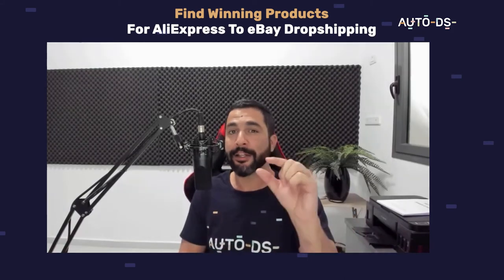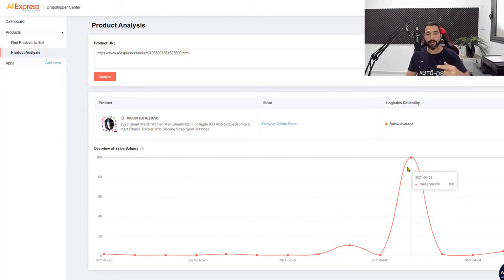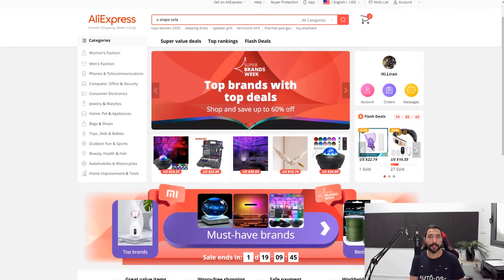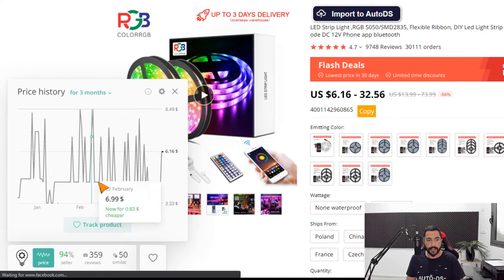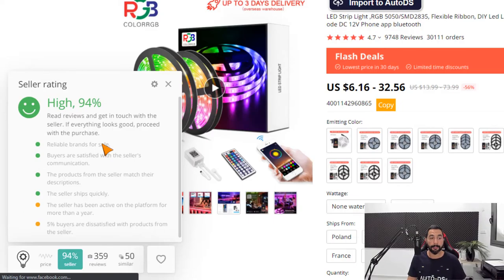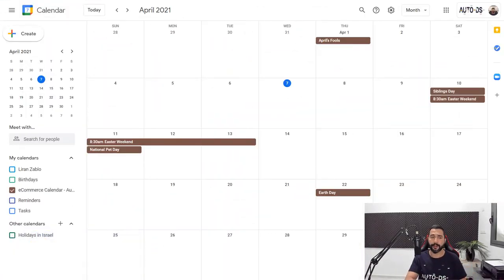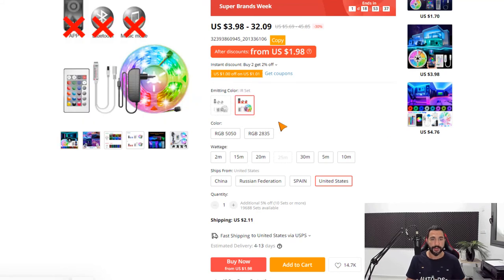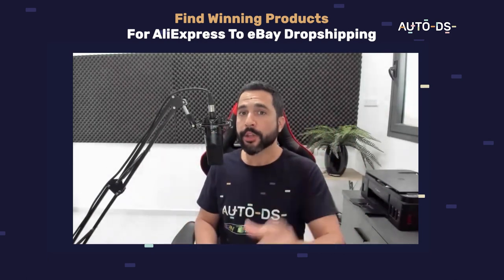How To Find Winning Products For AliExpress To eBay Dropshipping | eBay Dropshipping Tutorial 2021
If you tend to use Aliexpress to source products for your dropshipping store; this video will teach you the best ways to find winning products on Aliexpress.

AliExpress Dropship Center

✅ Sell These Right Now - The HOTTEST Dropshipping Products